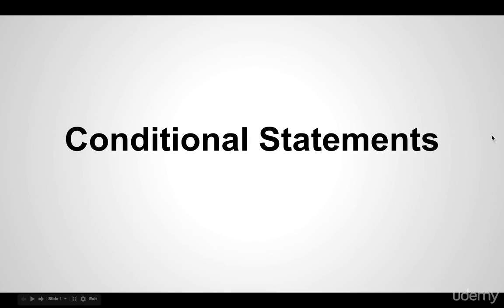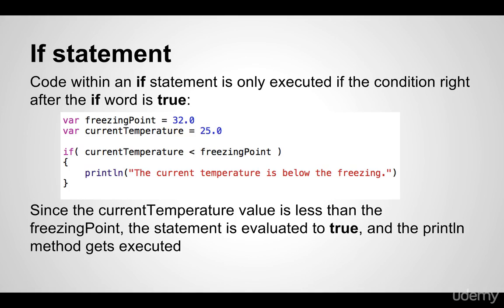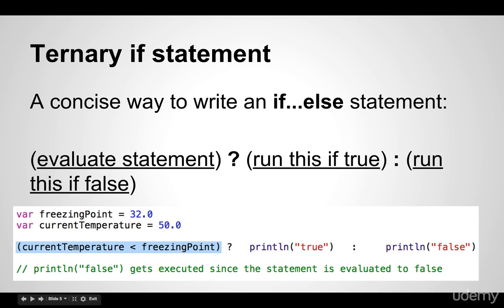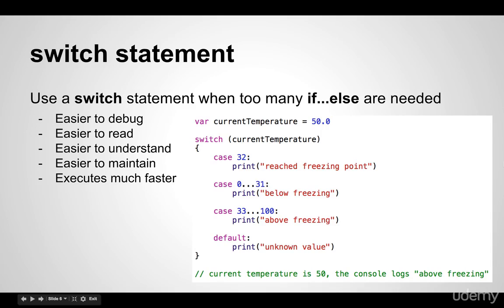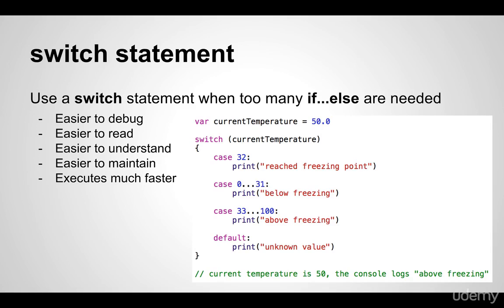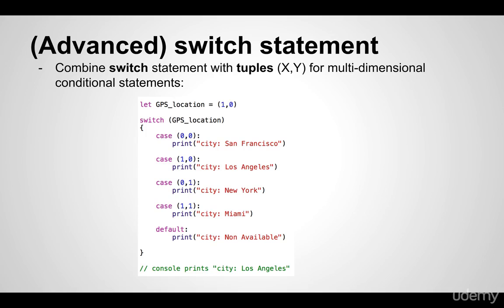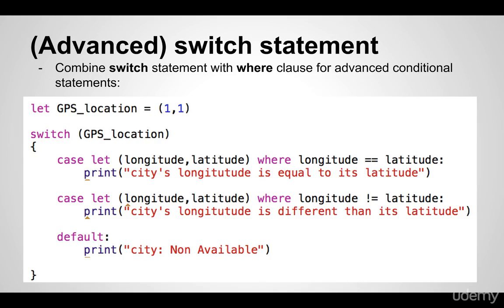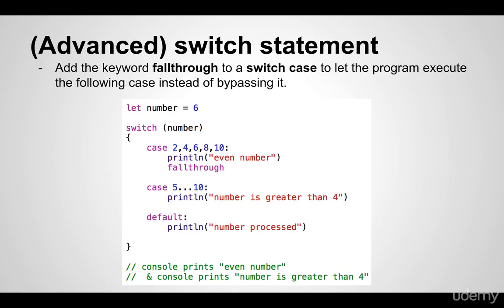Fundamentals of Programming : Conditional Statements